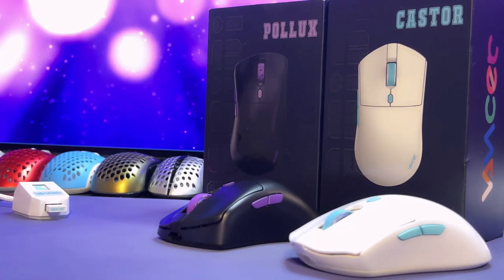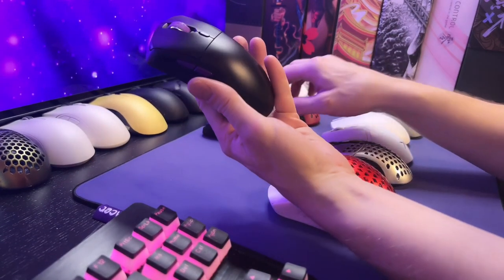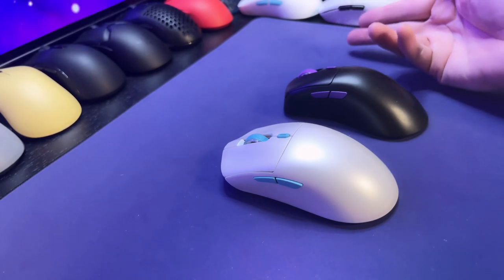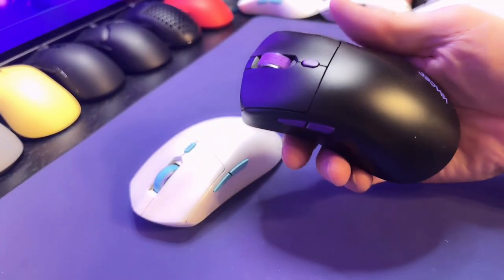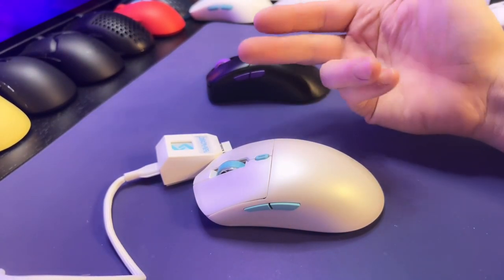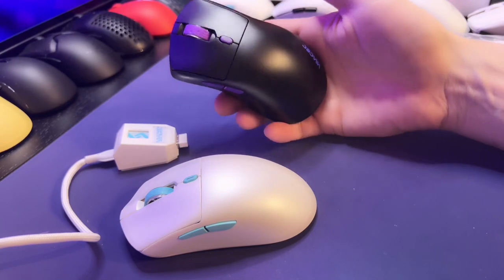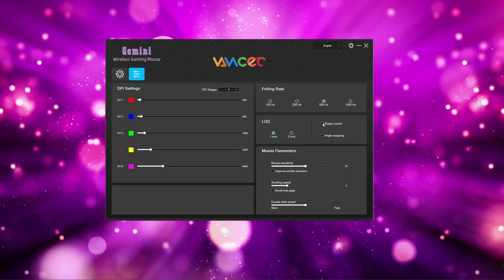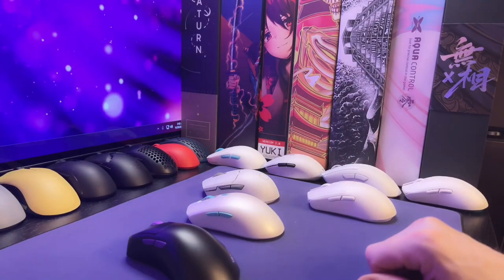Vancer Pollux and Castor Review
Welcome to my in-depth overview of the Vancer Gemini Series which consists of the Pollux and Castor mice.  In this video, I go over the first batch of mice and talk about the changes being made to the 2nd batch of mice that will be for sale very soon.  I will add links to buy the mice as I they start to go on sale.

Vancer did provide these review samples, but as always my opinions are my own!

Here are the new updated mice for sale!